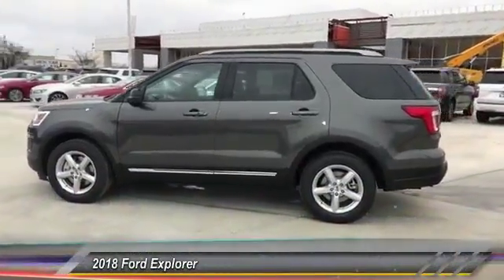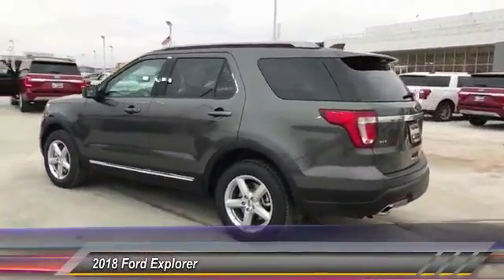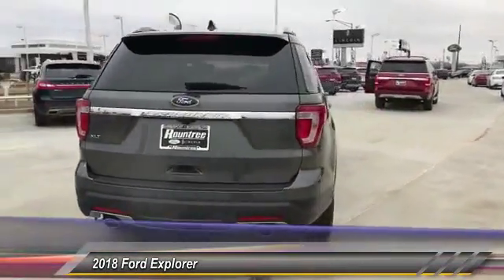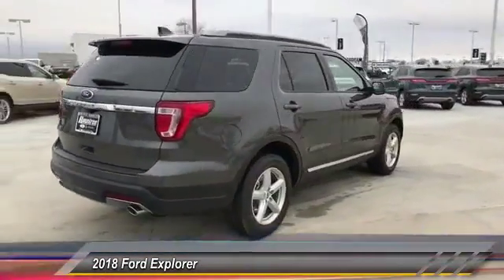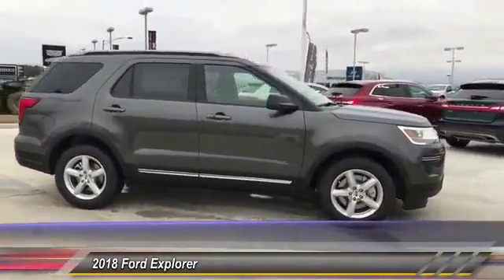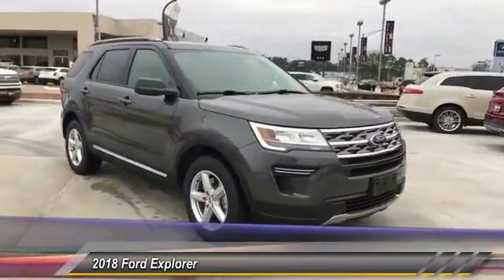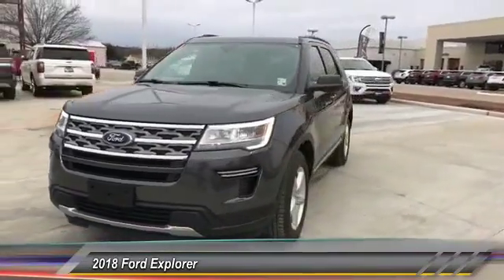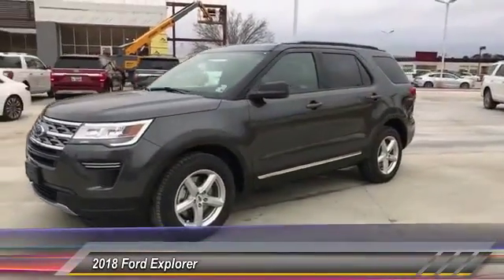2018 Ford Explorer Shreveport LA JGA17794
2018 Ford Explorer XLT

Rountree Ford
8770 Business Park Dr

We are excited to offer this 2018 Ford Explorer. This Ford includes: EQUIPMENT GROUP 200A FRONT LICENSE PLATE BRACKET TRANSMISSION: 6-SPEED SELECTSHIFT AUTOMATIC (STD) Transmission w/Dual Shift Mode A/T 6-Speed A/T MAGNETIC METALLIC ENGINE: 3.5L TI-VCT V6 (FFV) Flex Fuel Capability V6 Cylinder Engine *Note - For third party subscriptions or services, please contact the dealer for more information.* Want more room? Want more style? This Ford Explorer is the vehicle for you. The Ford Explorer XLT will provide you with everything you have always wanted in a car -- Quality, Reliability, and Character. This vehicle won't last long, take it home today. We look forward to seeing you soon!